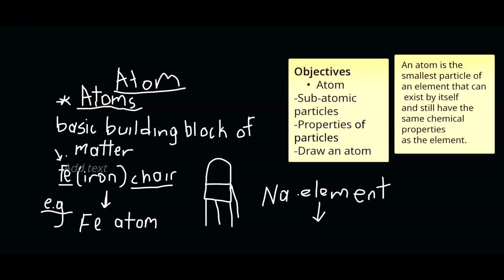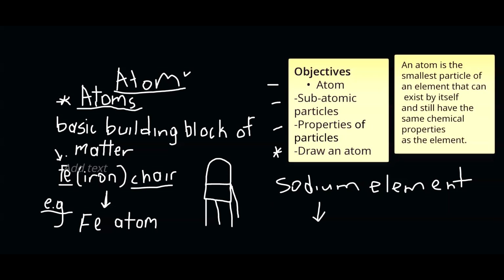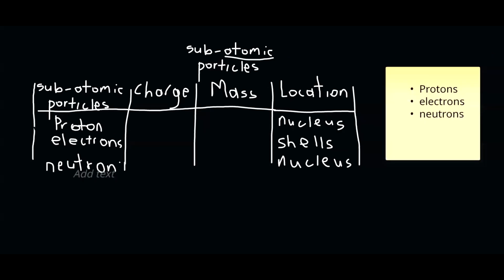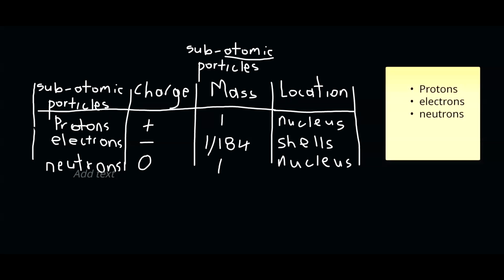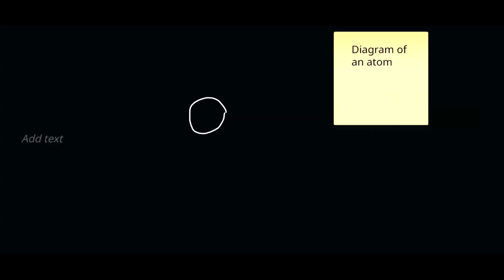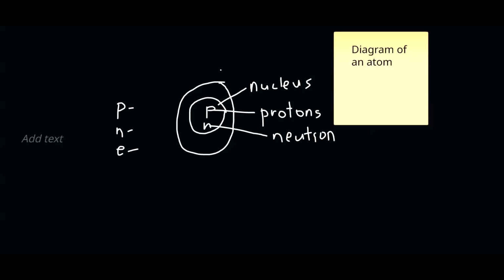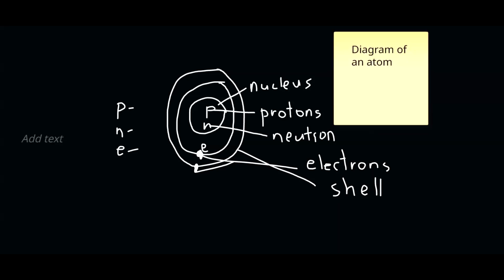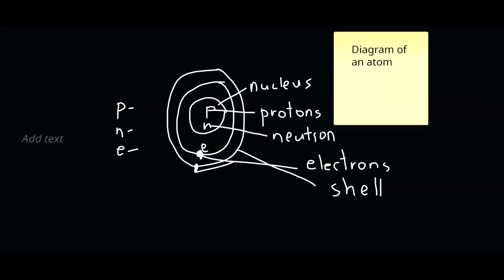Atoms Explained in 5 Minutes | Sub - atomic particles.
🫂What exactly is an atom? In this video, we break down the structure of atoms—the tiny building blocks of all matter. Learn about protons, neutrons, electrons.Whether you're a student, teacher, or just curious, this is the perfect beginner’s guide to understanding atomic structure.

⏱️ Chapters:
00:00 – Intro
00:30 - What is an atom?
1:45 - Sub -atomic particles
4:03 - Structure of atom
6:08 - Subscribe

💬 Question of the Day:  What are the sub - atomic particles and where are they located?